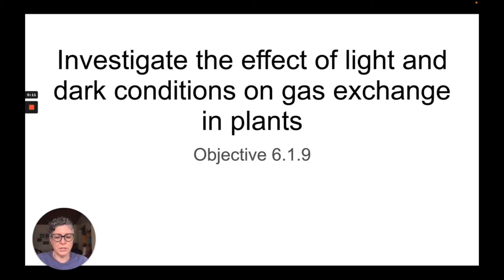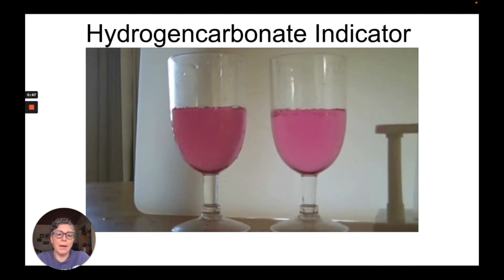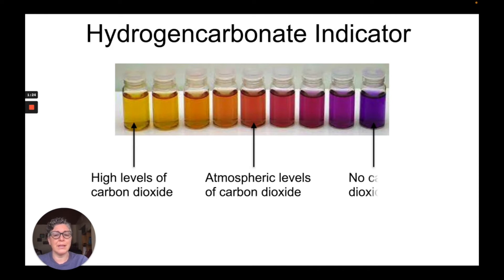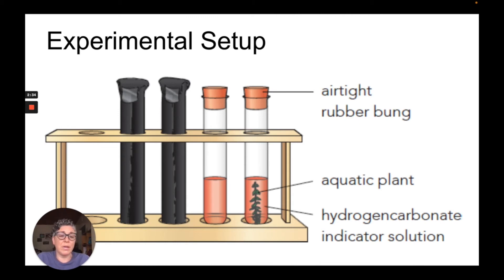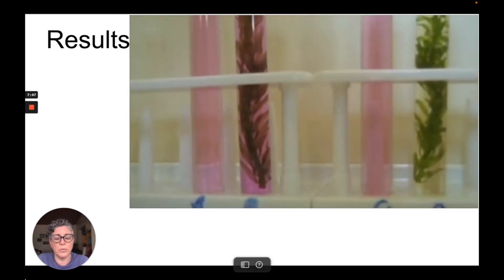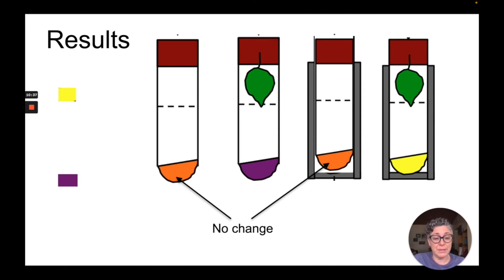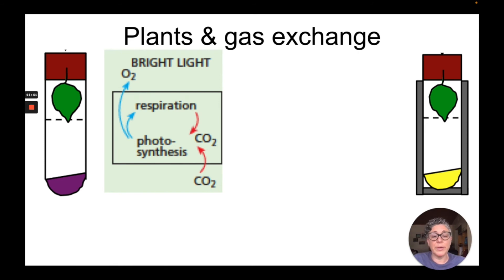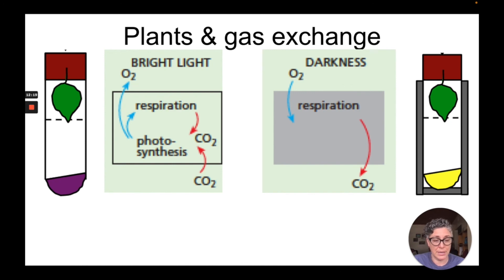IGCSE Biology Cambridge syllabus 6.1.9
Objective 6.1.9 on the effect of light and dark conditions on gas exchange in plants from the Cambridge CAIE 2025 syllabus for IGCSE Biology.